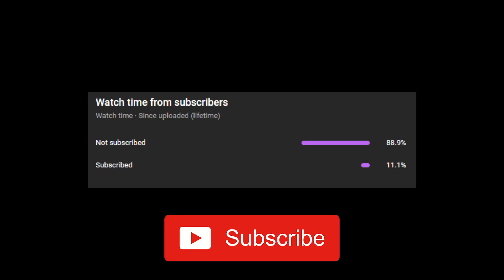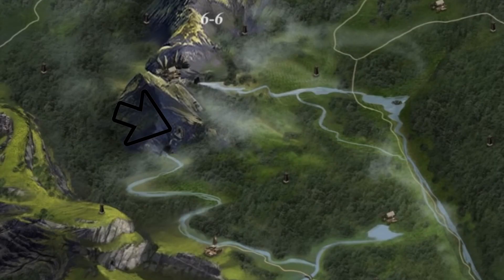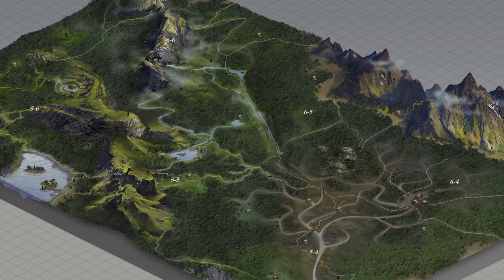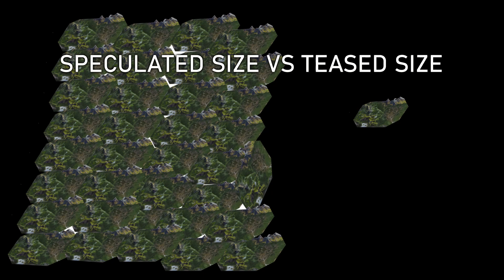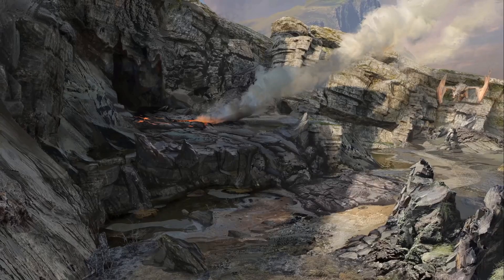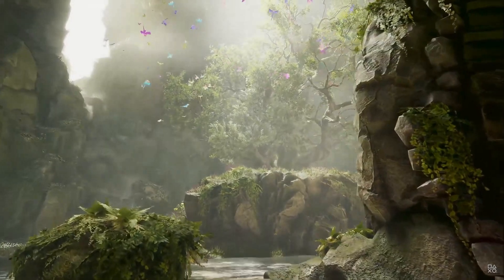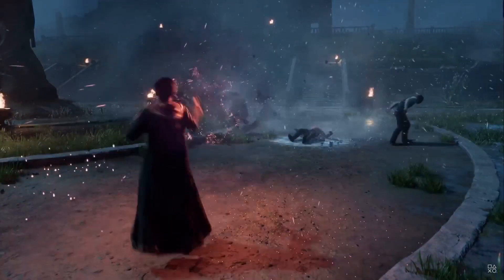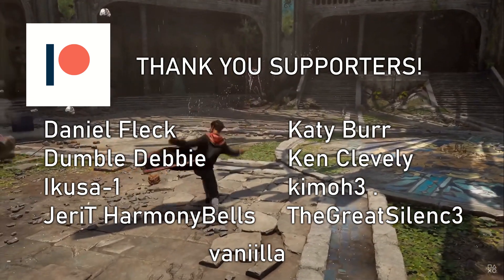Hogwarts Legacy is WAY BIGGER Than You Think..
How big is the map in HogwartsLegacy? Well, a little investigation provided some insight as to how big the map COULD BE based on the teaser WB provided in the Dev Vlog!